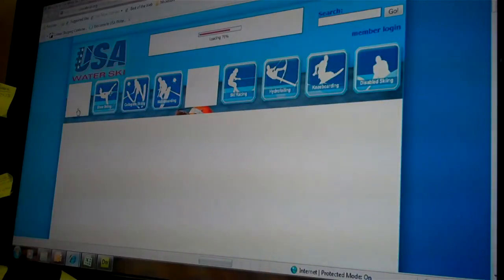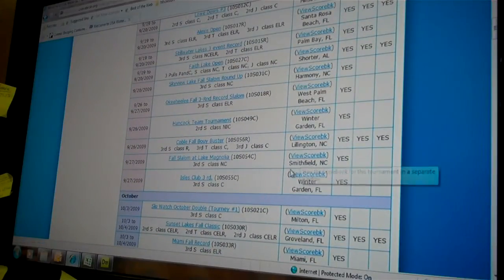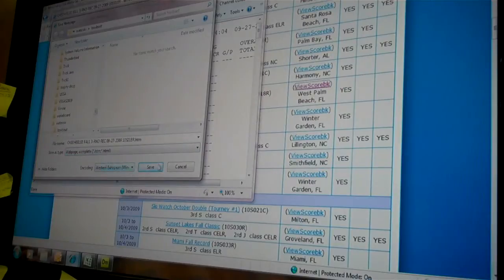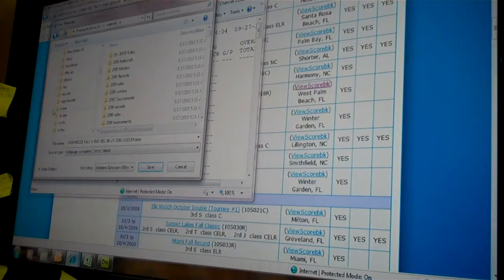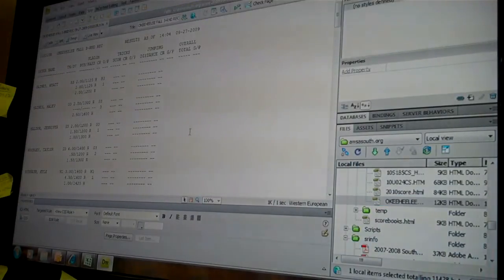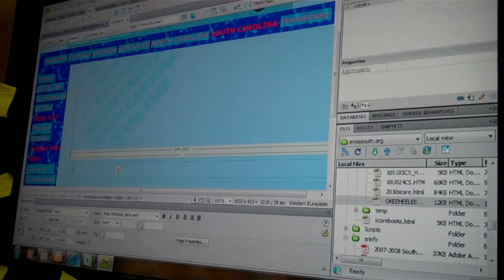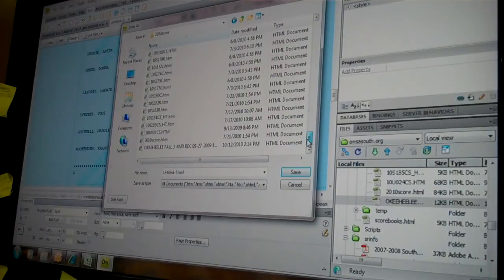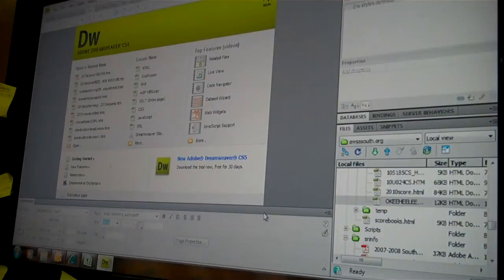DW Score Book loading